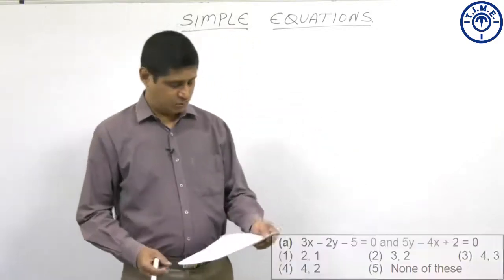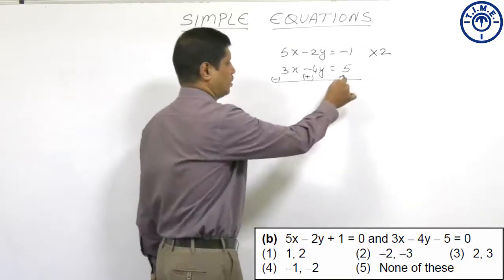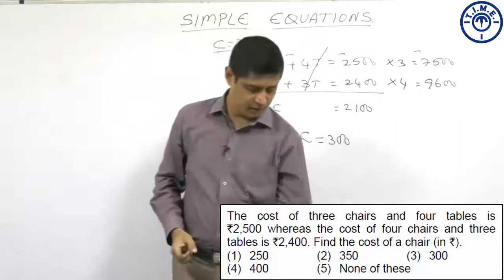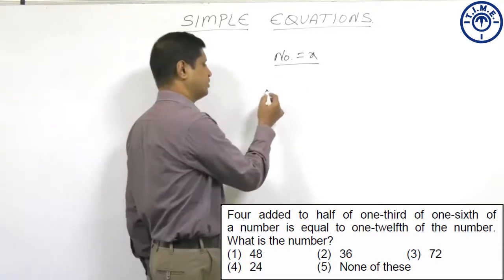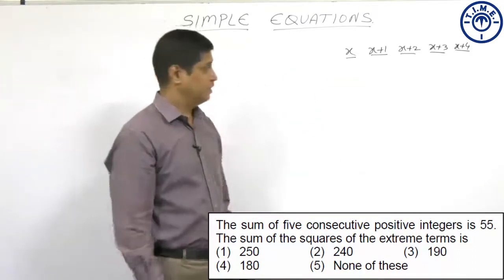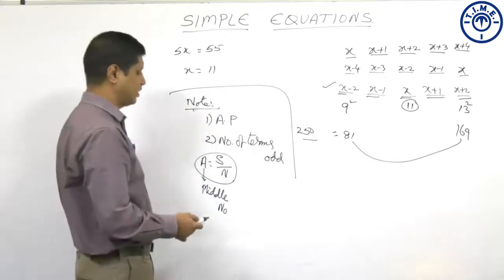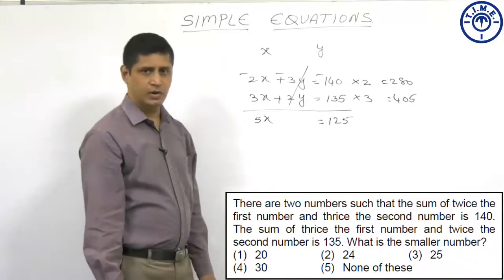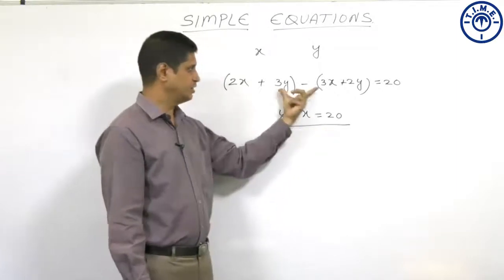Simple Equations Basic Concepts